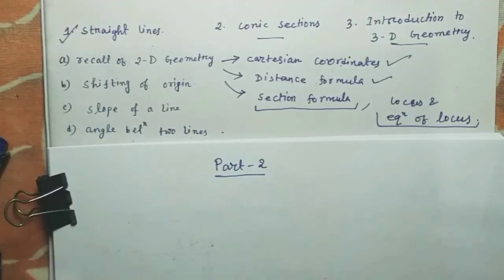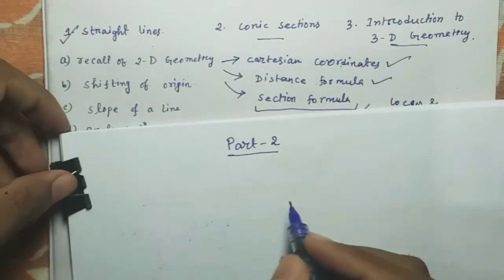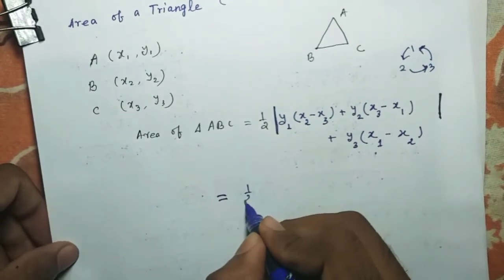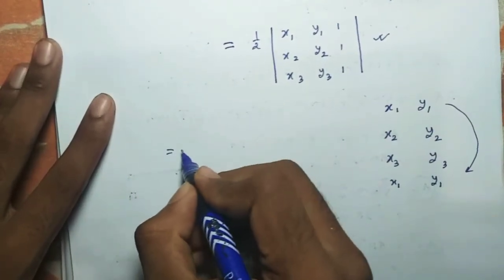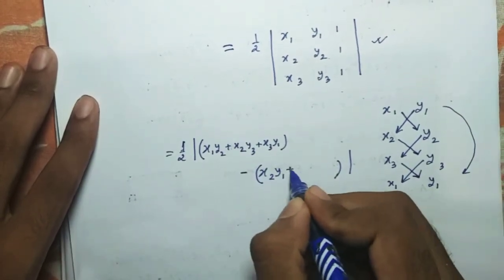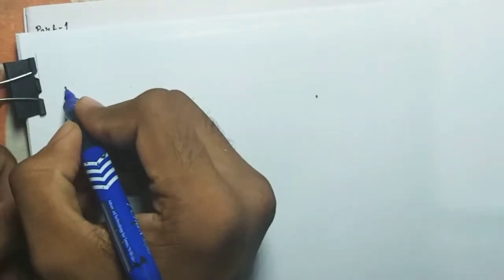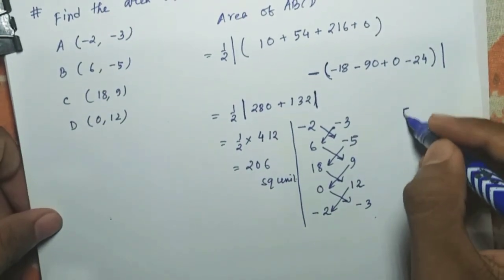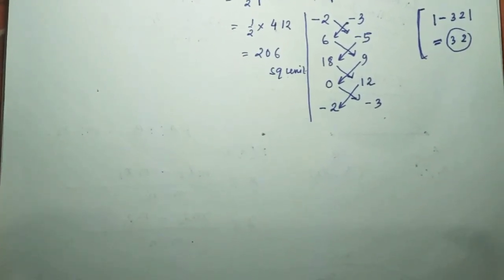MATHEMATICS || Coordinate Geometry || Straight line || PART 2|| Educator Rabi Sankar Paul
Here I have uploaded the part 2 of Coordinate Geometry that deals with the topic : Straight Line , Sub topic : Area of Triangle